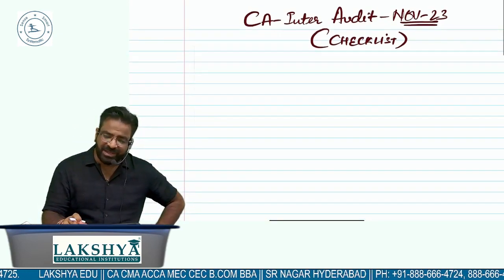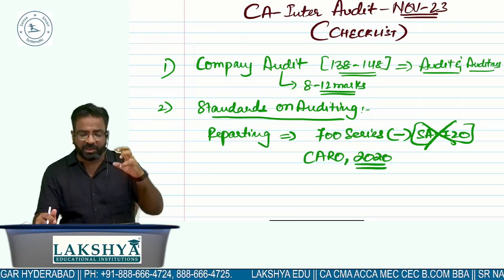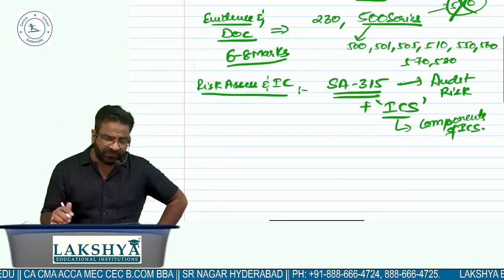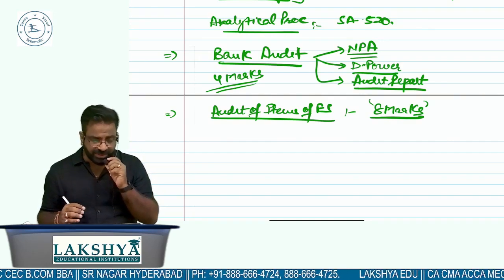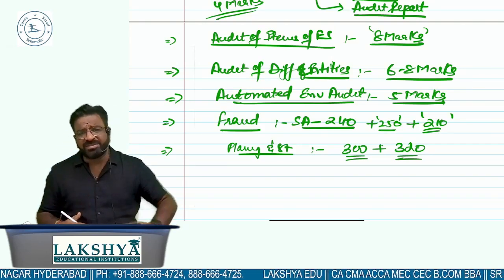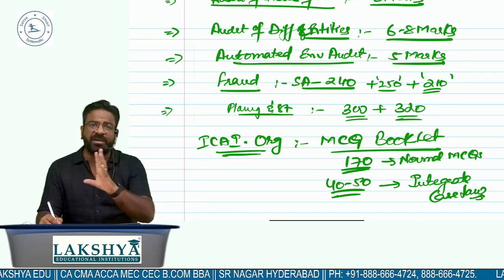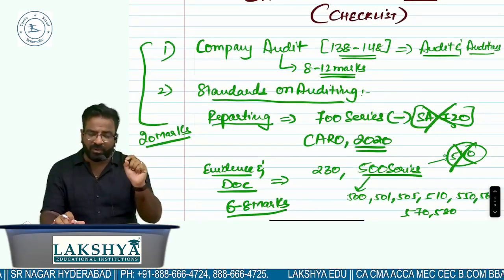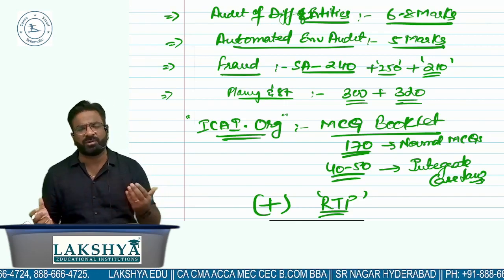CA-INTER || PREPARATION STRATEGY FOR AUDIT || CA CMA ROHIT GROVER SIR